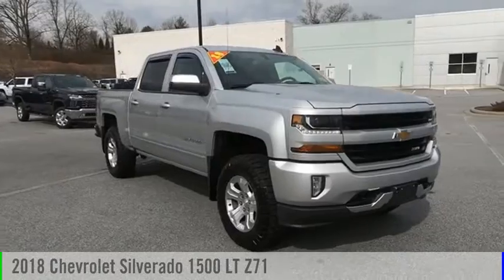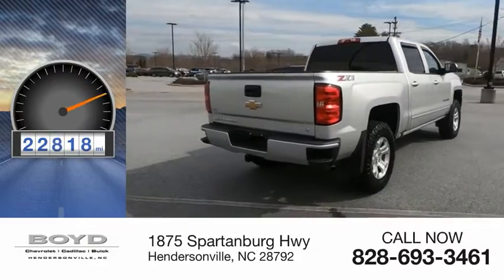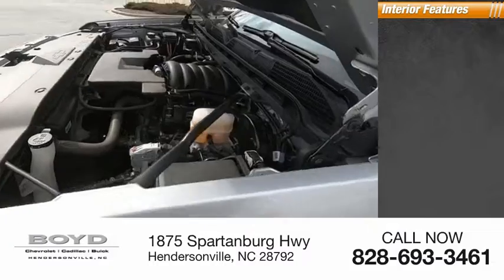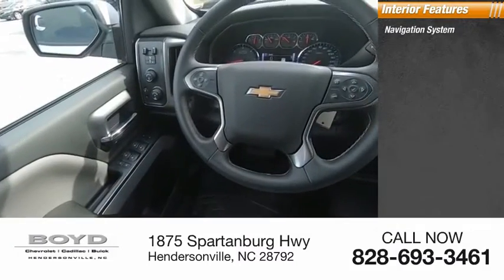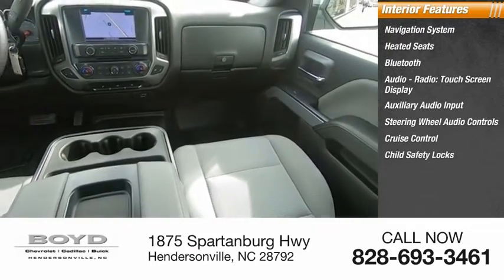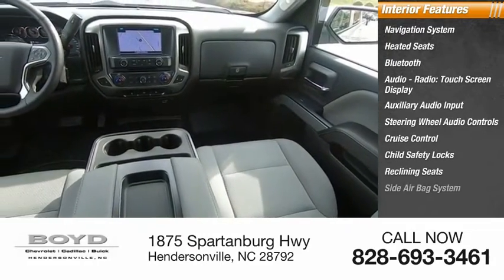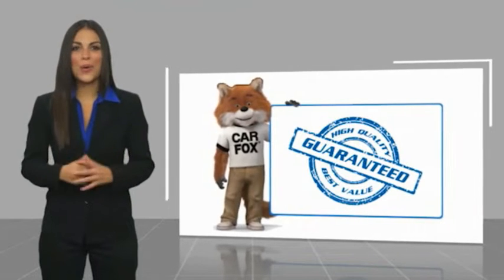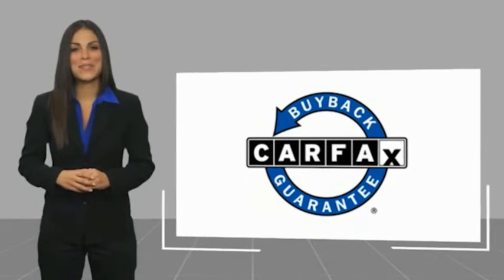2018 Chevrolet Silverado 1500 Hendersonville NC U2163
2018 Chevrolet Silverado 1500 LT Z71

Boyd Chevrolet
1875 Spartanburg Hwy

We Buy Cars! Boyd is a KBB Trade Center!, 6-Speed Automatic Electronic with Overdrive, 4WD, Dark Ash With Jet Black Interior Accents Cloth, 110-Volt AC Power Outlet, 150 Amp Alternator, 4.2 Diagonal Color Display Driver Info Center, 6 Speaker Audio System, All Star Edition, Bluetooth For Phone, Body Color Bodyside Moldings, Body Color Rear Bumper w/Cornersteps, Body-Color Door Handles, Body-Color Grille Surround, Body-Color Headlamp Bezels, Body-Color Mirror Caps, Body-Color Power Adjustable Heated Outside Mirrors, Chevrolet Connected Access, Chevrolet w/4G LTE, Color-Keyed Carpeting w/Rubberized Vinyl Floor Mats, Deep-Tinted Glass, Driver & Front Passenger Illuminated Vanity Mirrors, Dual-Zone Automatic Climate Control, Electric Rear-Window Defogger, EZ Lift & Lower Tailgate, Front Body-Color Bumper, Front Chrome Bumper, Front Frame-Mounted Black Recovery Hooks, HD Radio, Heavy-Duty Rear Locking Differential, Hill Descent Control, Leather Wrapped Steering Wheel w/Cruise Controls, Manual Tilt Wheel Steering Column, Off-Road Suspension Package, OnStar & Chevrolet Connected Services Capable, Power Windows w/Driver Express Up, Preferred Equipment Group 2LT, Rear 60/40 Folding Bench Seat (Folds Up), Rear Chrome Bumper, Rear Wheelhouse Liners, Remote Keyless Entry, Remote Locking Tailgate, Remote Vehicle Starter System, Single Slot CD/MP3 Player, Steering Wheel Audio Controls, Theft Deterrent System (Unauthorized Entry), Thin Profile LED Fog Lamps, Trailering Package. Boyd Chevrolet Cadillac Buick, home of Warranty Forever is proud to bring you this Silver Ice Metallic Chevrolet Silverado 1500 LT to our inventory. Warranty Forever is a no cost to you, unlimited time and miles powertrain coverage with 100% parts and labor paid. DONT BUY SOMEWHERE ELSE IF THEY DONT HAVE A LIFETIME POWERTRAIN WARRANTY AT NO COST! *See dealer for details, not all vehicles may qualify.  Odometer is 35255 miles below market average!  Awards:   * 2018 KBB.com 10 Most Awarded Brands  Home of